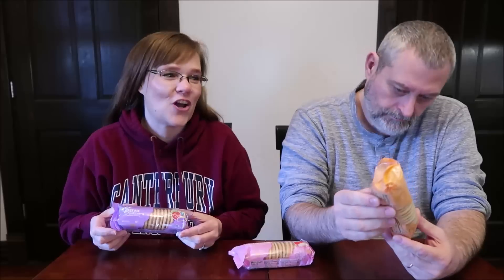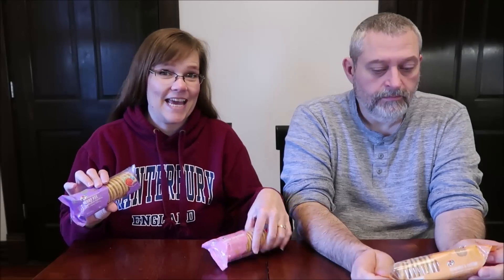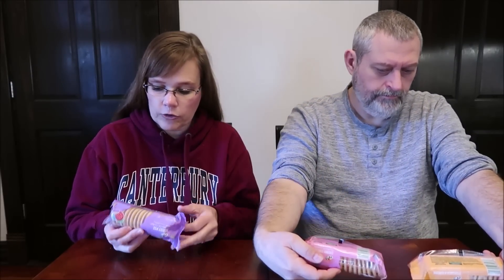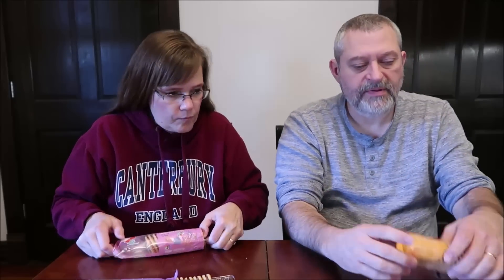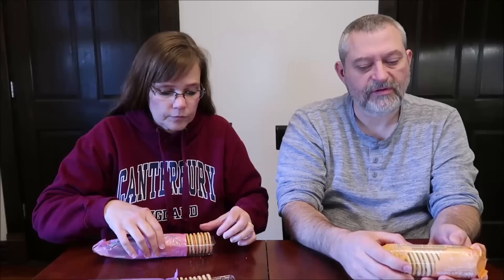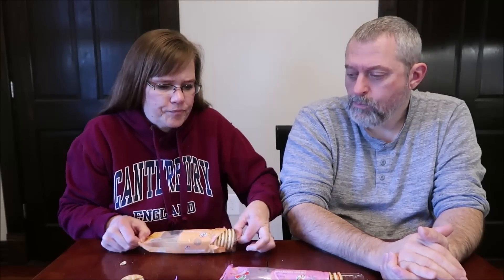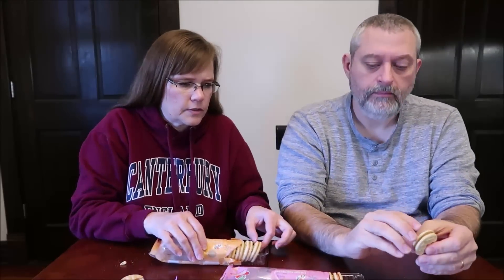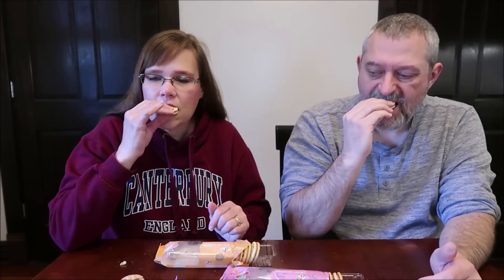7-Eleven 7-Select Sandwich Cookies: Cherry Cheesecake, Berry Pie and Peaches & Cream Review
This is a taste test/review of the7-Eleven 7-Select Sandwich Cookies in three varieties including Cherry Cheesecake, Berry Pie and Peaches & Cream. They were mailed to us from John! 2 cookies (25g) = 110 calories